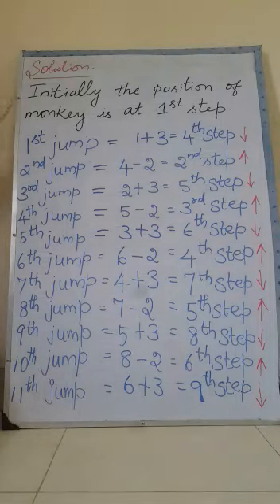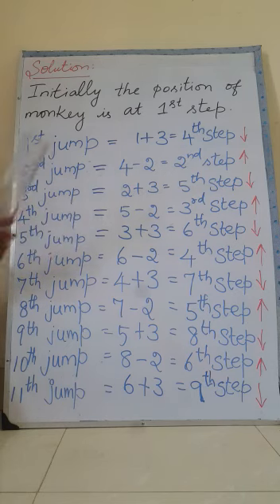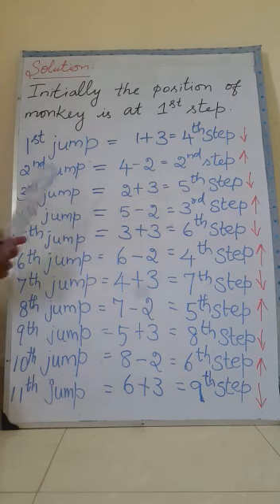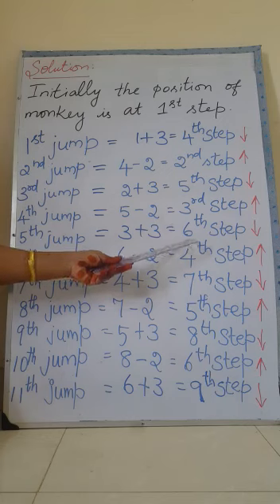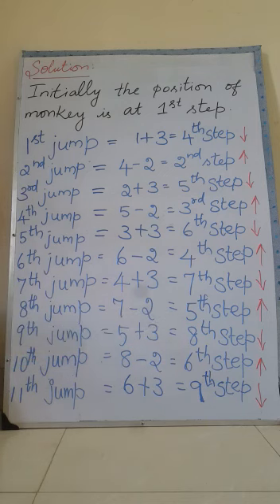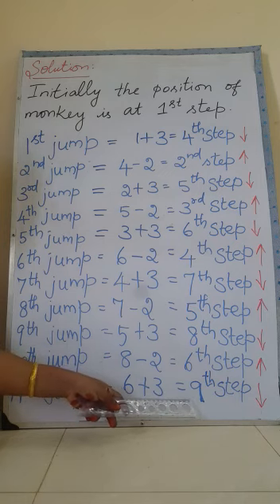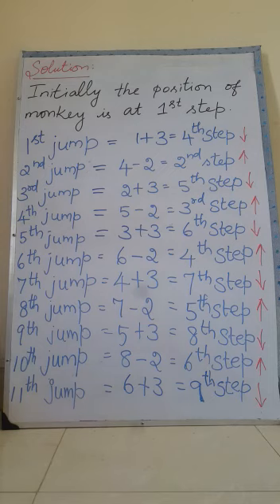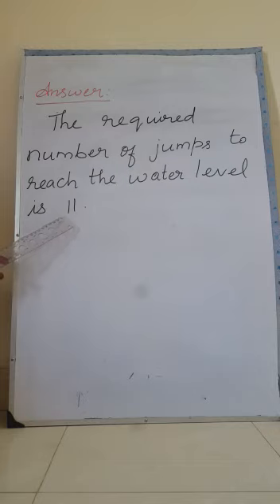SRI PARASAKTHI VIDYALAYA CBSE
7 STANDARD(MATH)
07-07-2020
MISSING PART